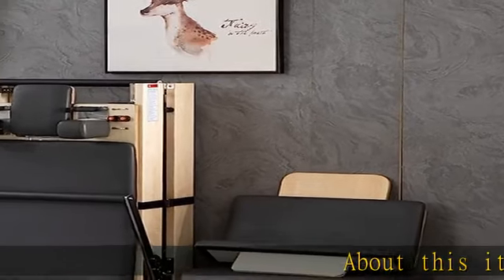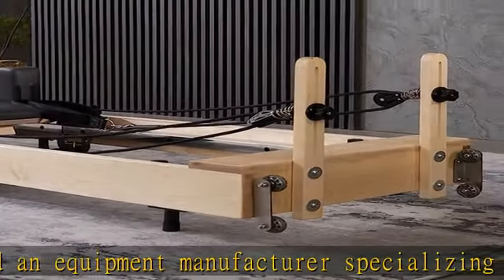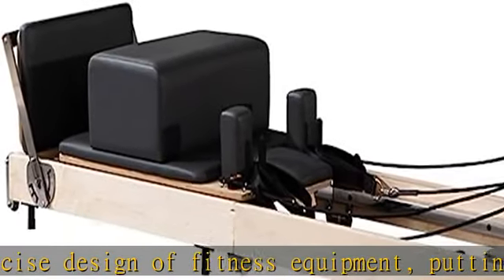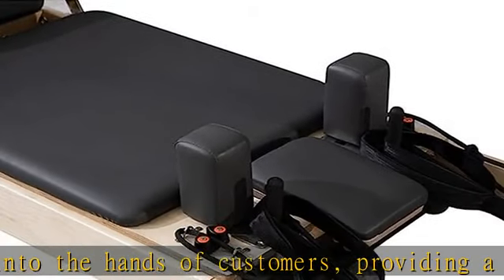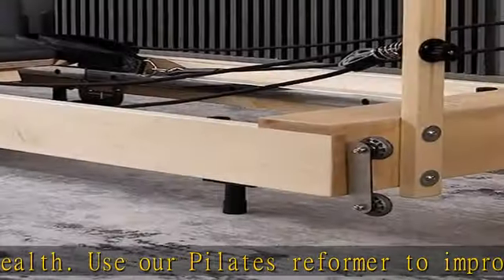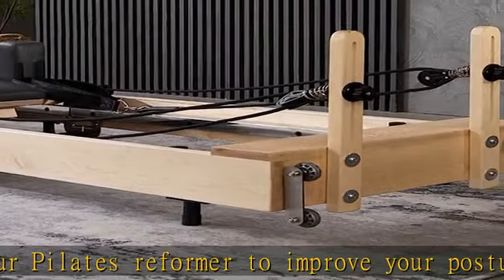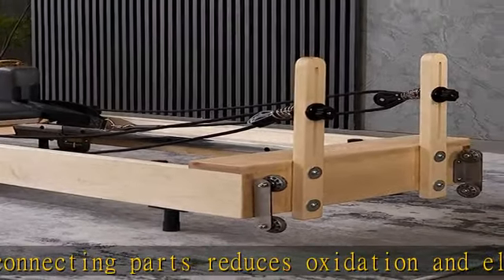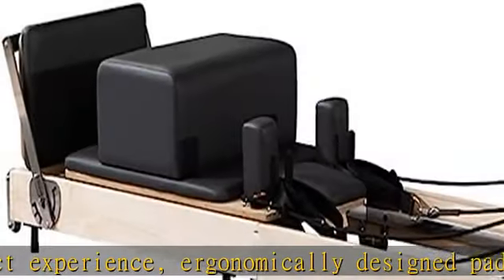Faittd Foldable Pilates Machine & Equipment -Pilates Reformer Workout Machine for Home Gym - Foldab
Faittd Foldable Pilates Machine & Equipment -Pilates Reformer Workout Machine for Home Gym - Foldable Pilates Machine & Equipment - Up to 300 lbs Weight Capacity